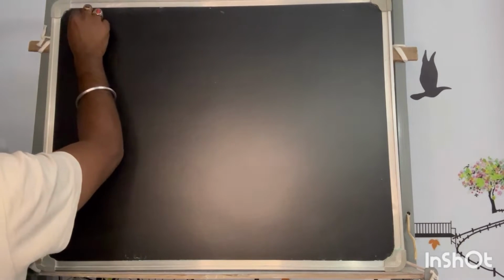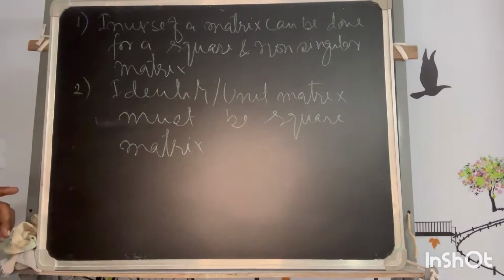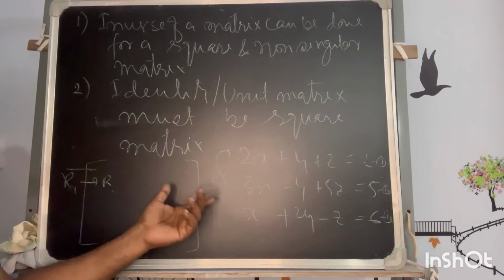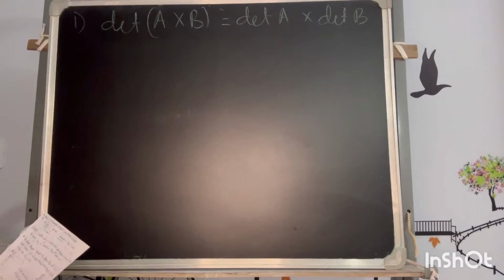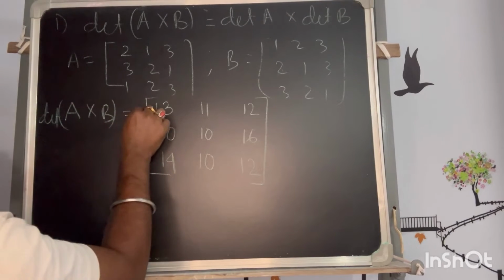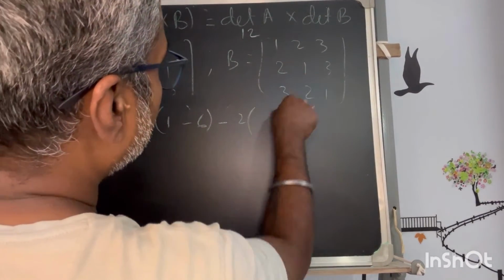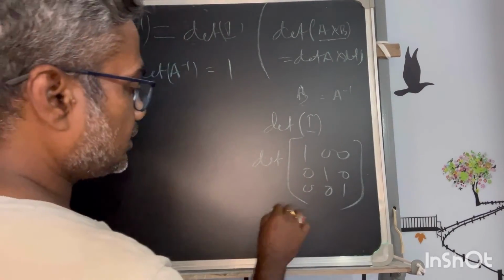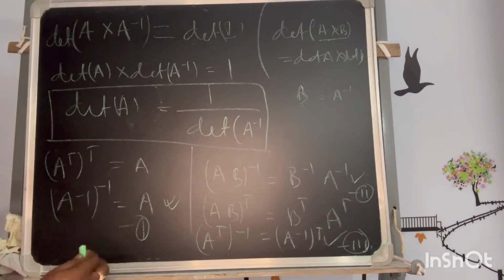Matrix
Episode 10